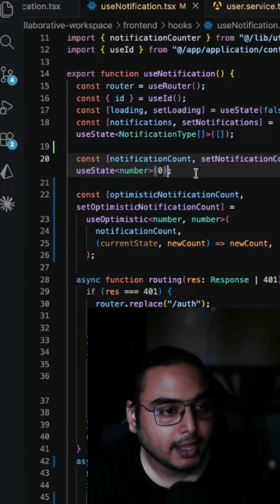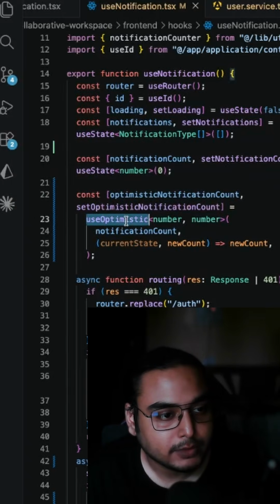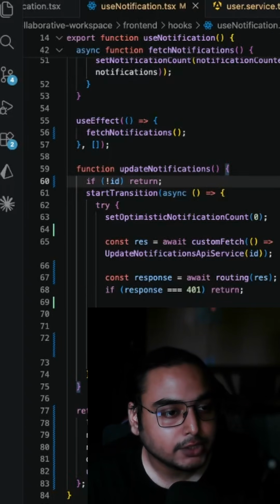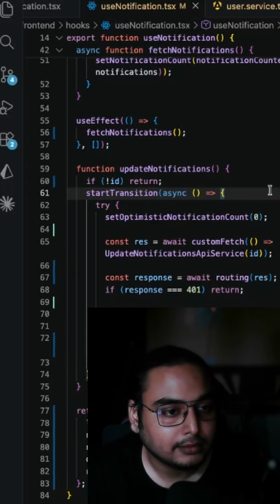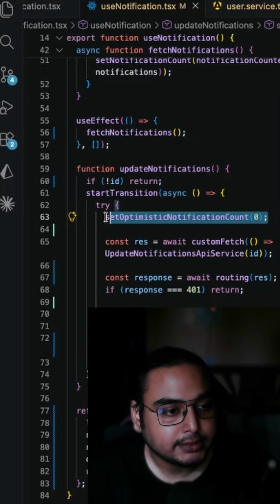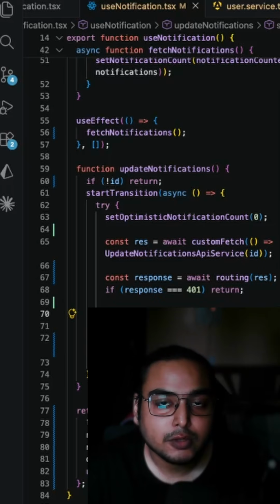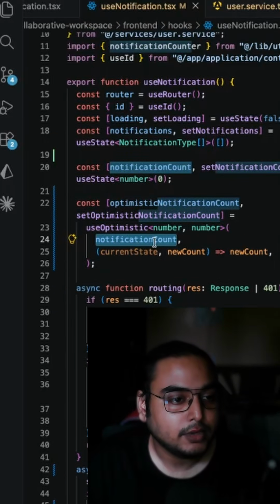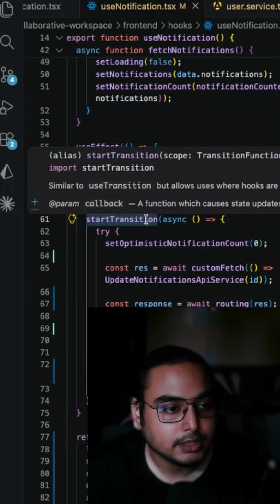Optimistic UI updates in React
Instead of waiting for your backend to process a request—like adding an item to a cart or liking a post, you update the UI instantly. You just assume the server call will succeed. If it fails? Simply roll it back!